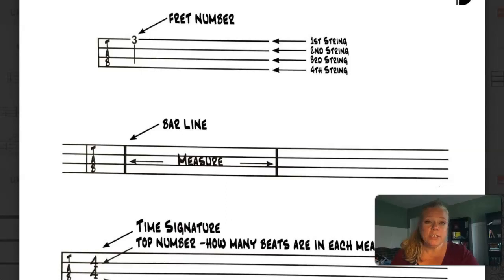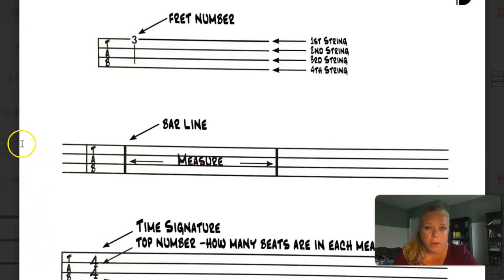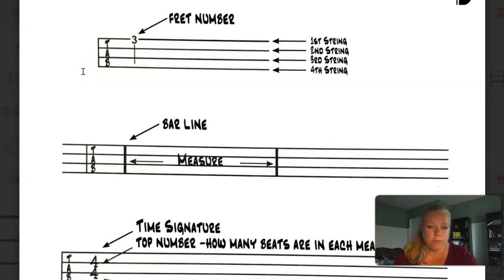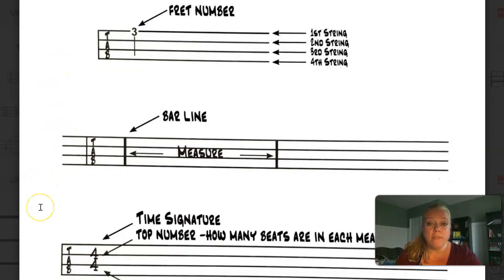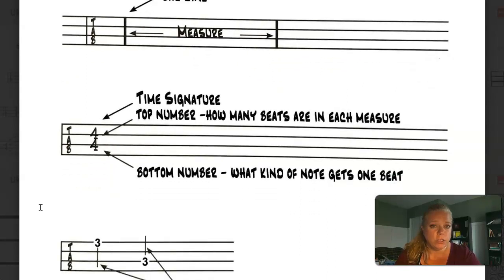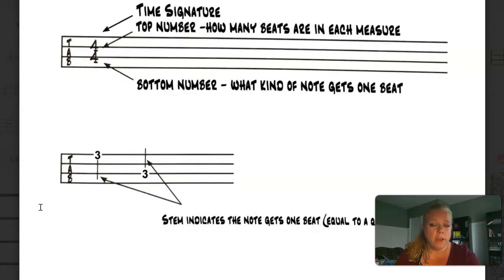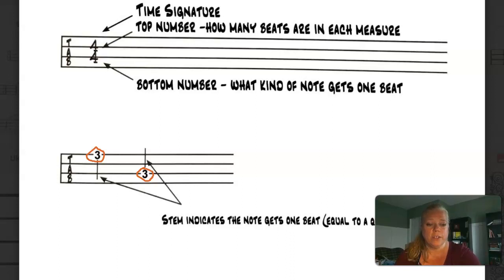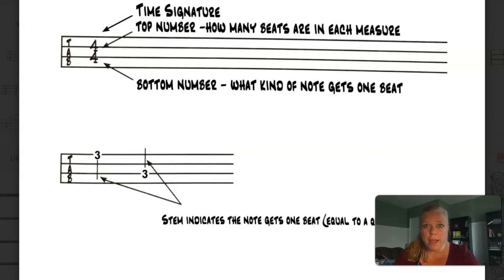How to Read Ukulele Tablature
The one where we learn how to read ukulele tablature and how we modify it to include symbols from standard music notation